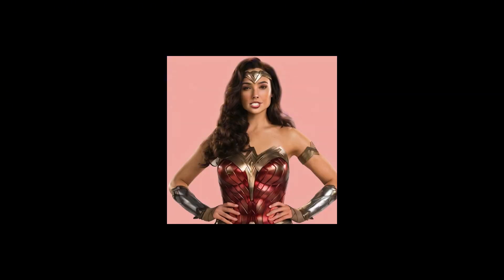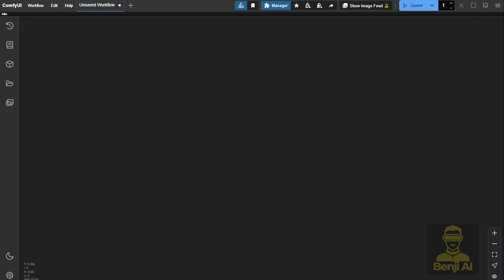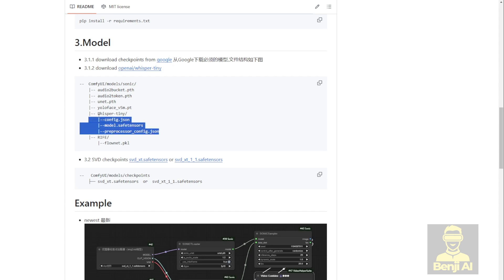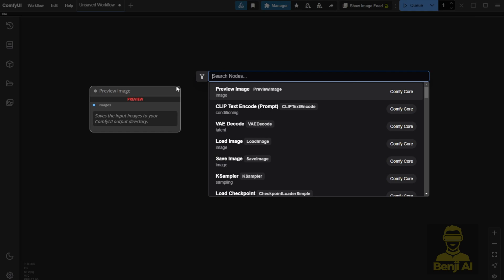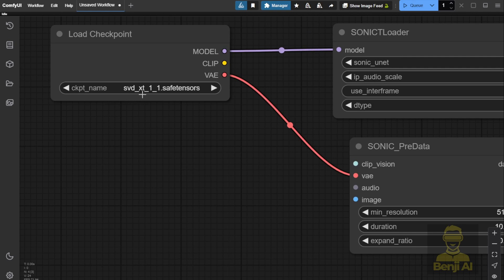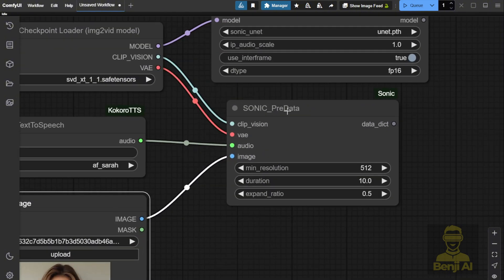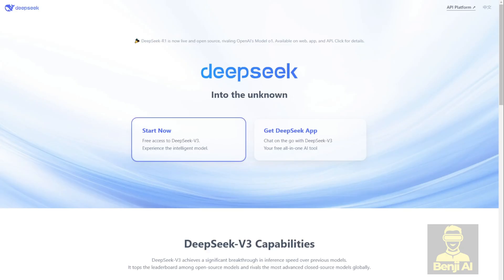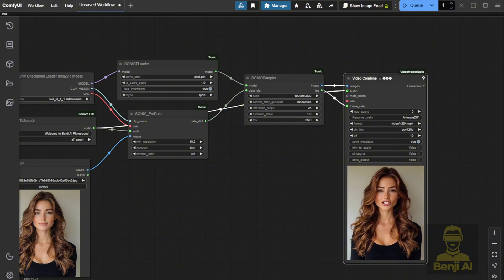Sonic In ComfyUI - A Truly Awesome Portrait Animation AI Talking Avatar Framework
Discover Sonic AI, an open-source framework that transforms static images into animated avatars using audio input—no subscriptions needed! In this tutorial, learn how to install and use Sonic AI in ComfyUI, leveraging Stable Video Diffusion (SVD) for smooth facial animations, lip-syncing, and head movements. Perfect for content creators and AI enthusiasts, this tool rivals paid services like Hydra and Live Portrait while being fully customizable and free!

AI developers, content creators, freelancers, and tech enthusiasts looking to create professional talking avatars without costly subscriptions. Ideal for ComfyUI users familiar with SVD or those exploring AI-driven video generation.

Sonic AI democratizes high-quality avatar animation, offering studio-grade results with minimal setup. Its audio-driven workflow, open-source flexibility, and compatibility with tools like Whisper Tiny and SVD XT 1.1 make it a game-changer for video production, presentations, and social media content. Stay ahead of the curve and cut costs with this cutting-edge AI solution!